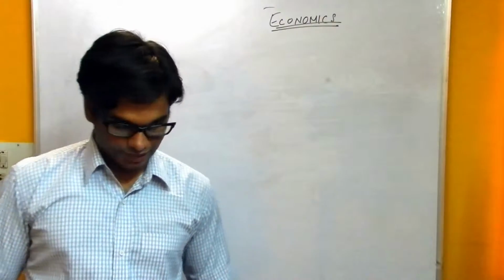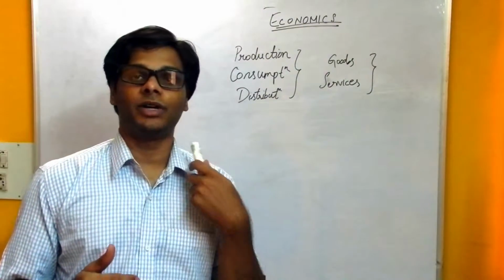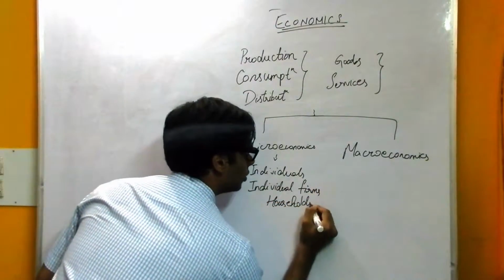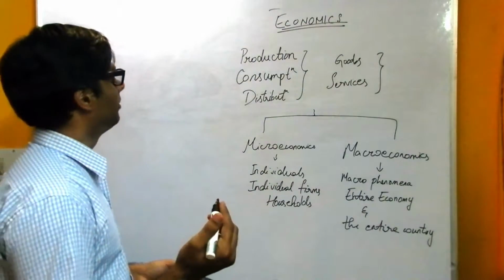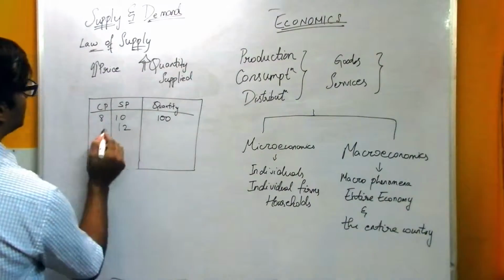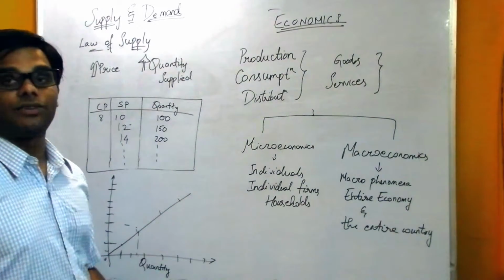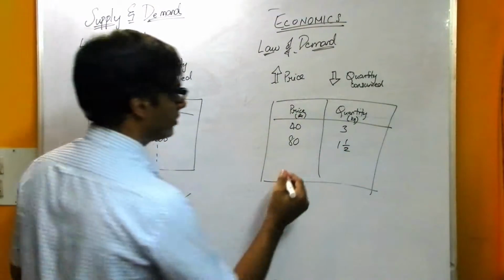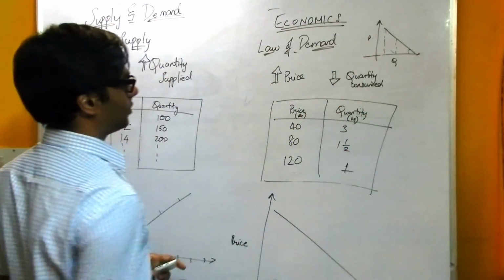1 Eco Final